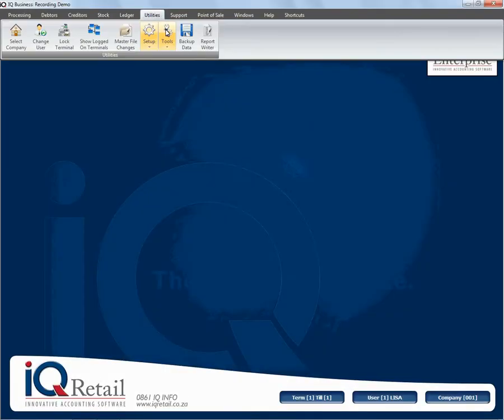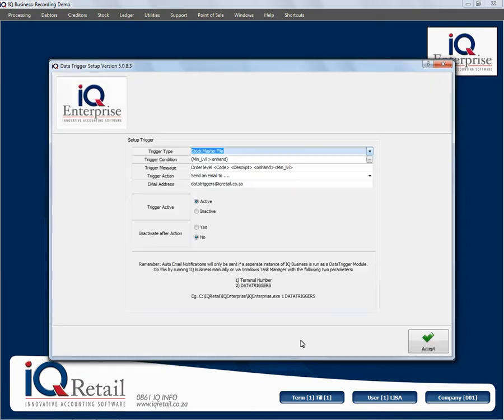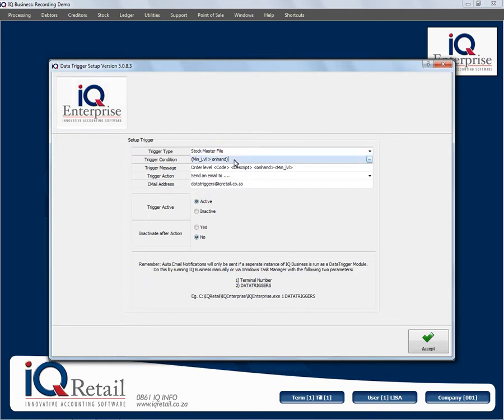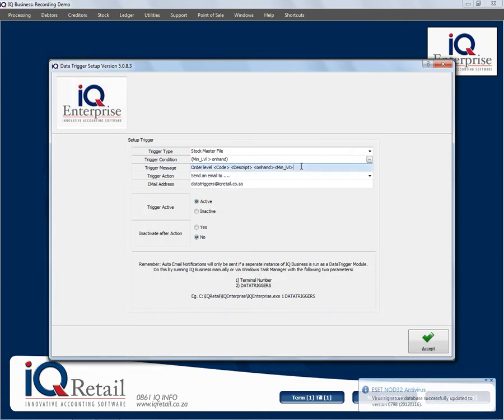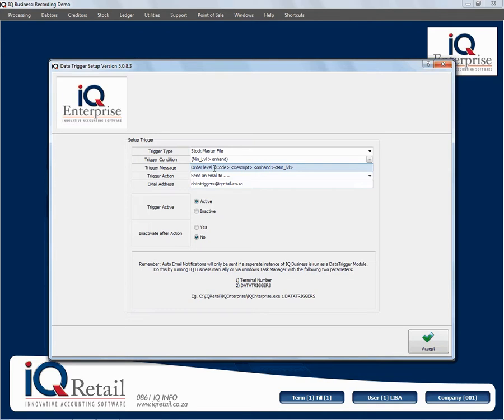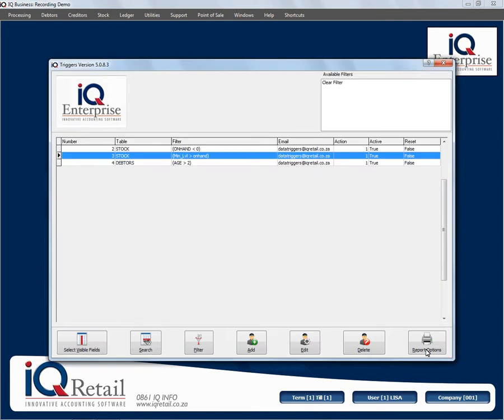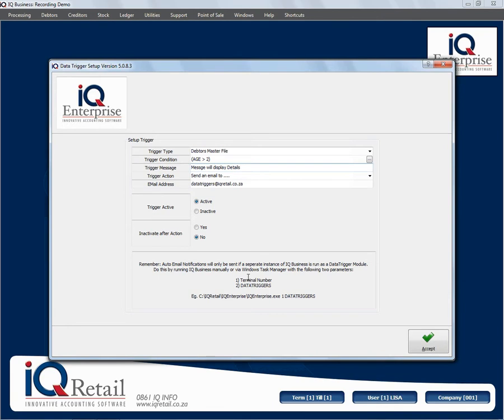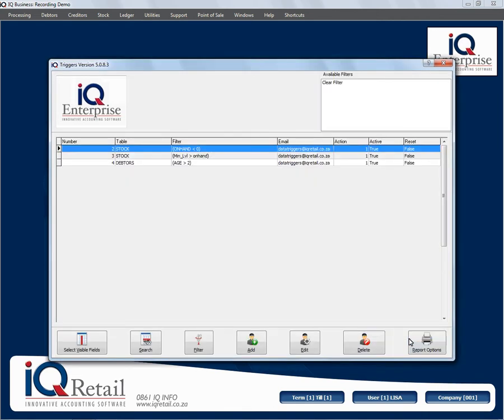IQ POS Utilities Tools Data Triggers 3 3 Datatriggers Add Email